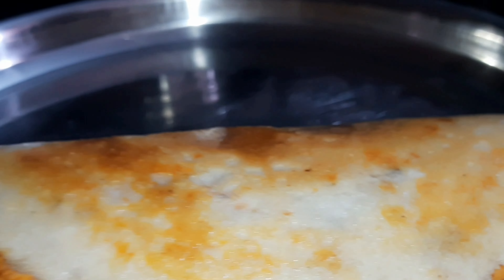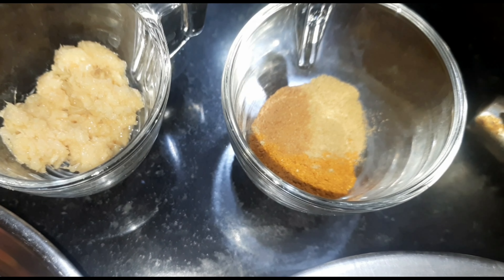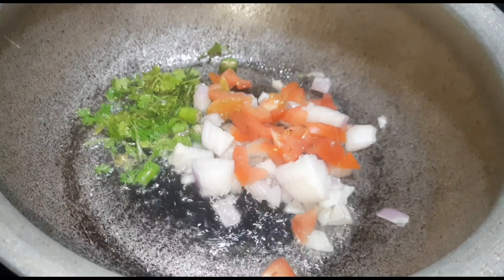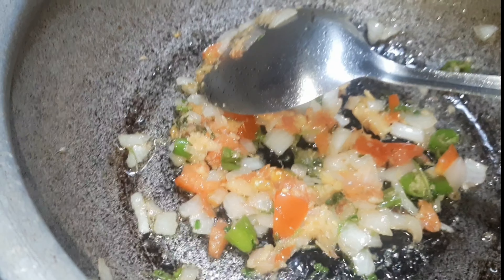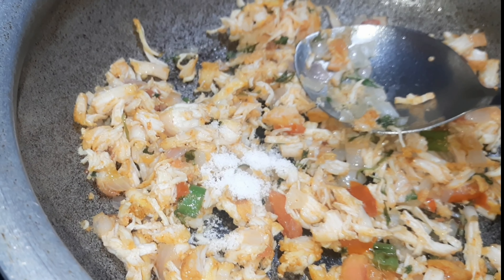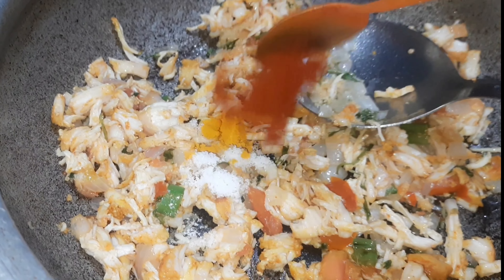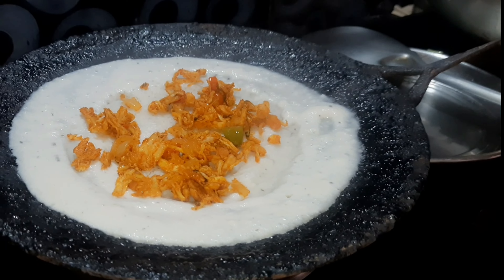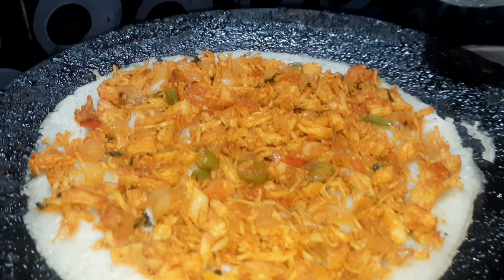దోశపిండితో చికెన్ పిజ్జా ఇలా చేసుకుంటే రుచిగా ఉంటుంది||how to prepare chicken dosa#pizzadosarecipep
Hello everyone,
              Today we have shared this mouth-watering recipe. Everyone likes pizza, everyone likes dosa, so this recipe is a mix of pizza and dosa..It's truly an delicious recipe.

| Pizza Dosa recipe |
| Indian style pizza |

                    -మీ Fun with Fairy & Family